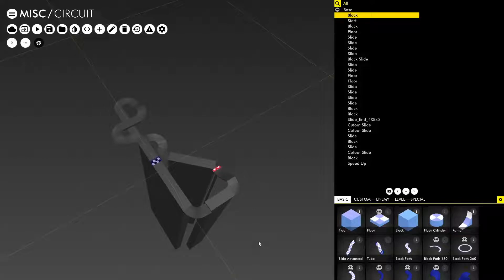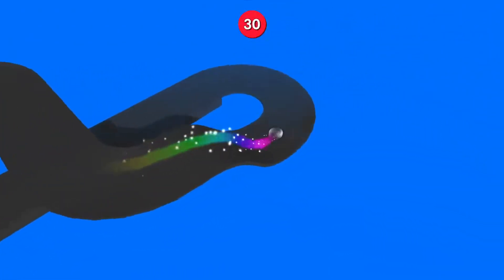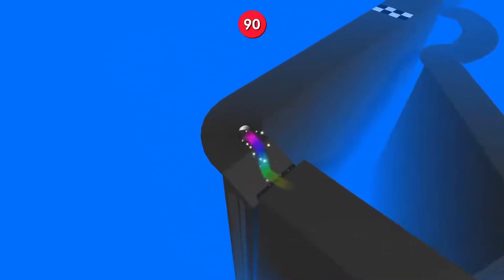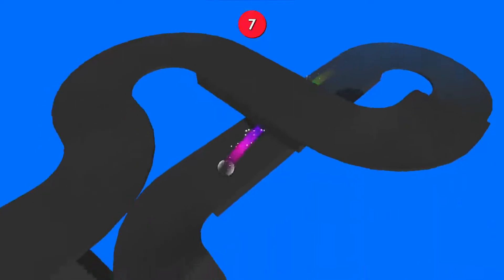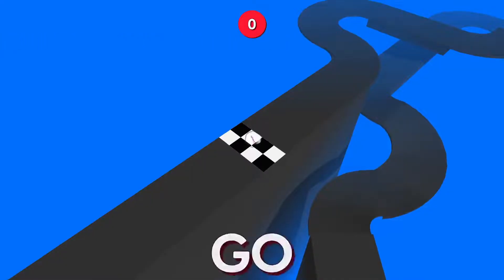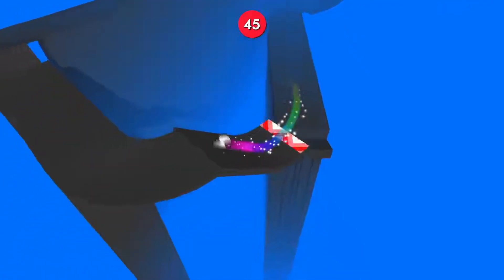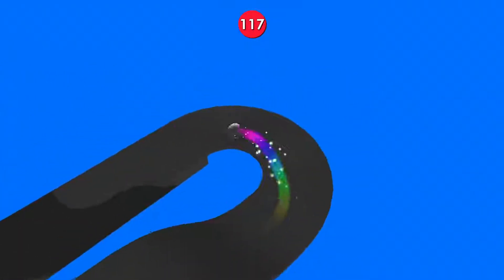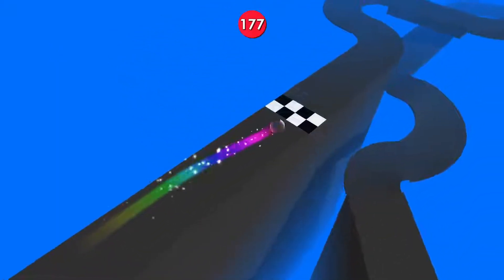So, I built a circuit in Marble Race...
Since my other videos on this game are doing SOOO GOOD, I think it's a good idea to make something new for the game, and circuits are the 1st thing to spring to mind.